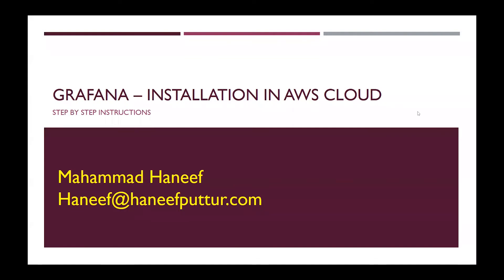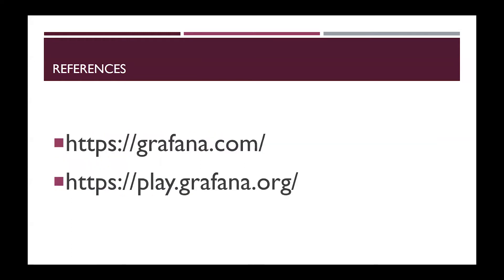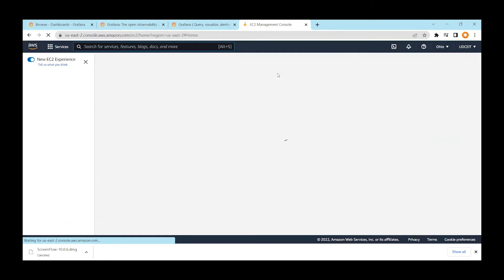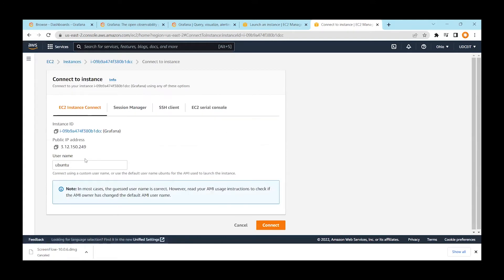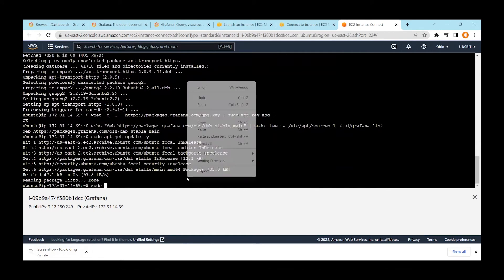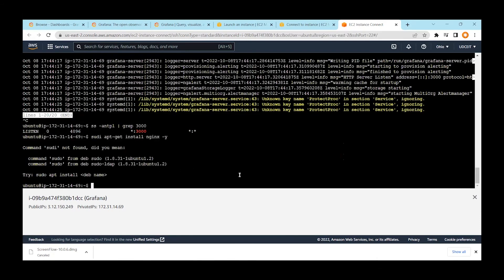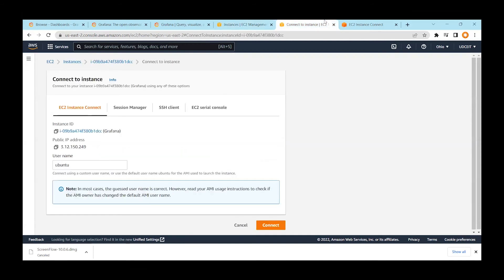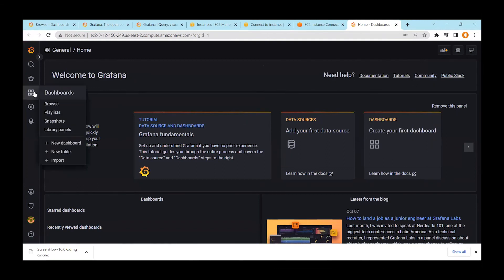Grafana Installation Step by Step AWS EC2 instance in 10 Minutes!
Installing grafana on ubunutu 20.04 server

Update ubuntu

Install necessary pacakges

sudo apt-get install wget curl gnupg2 apt-transport-https software-properties-common -y

Add gpg key
wget -q -O | sudo apt-key add

updo repo list of ubuntu

echo "deb stable main" | sudo tee -a /etc/apt/sources.list.d/grafana.list

refresh and update apt-get

Install Grafana

sudo apt-get install grafana -y

Check Grafana version for successfull installation
grafana-server -v

start grafana service
sudo systemctl start grafana-server

Add auto start grafana
sudo systemctl enable grafana-server

Check grafana service status
systemctl status grafana-server

Check grafana running port

ss -antpl | grep 3000

Install ngix to Add reverse proxy

sudo apt-get install nginx -y

Add ngix config to redirect port 4

sudo nano /etc/nginx/conf.d/grafana.conf

server {
        server_name enter-your-ec2-dnsnamehere;
        listen 80 ;
        access_log /var/log/nginx/grafana.log;

# increase bucket size to avoid long host name error

sudo nano /etc/nginx/nginx.conf

server_names_hash_bucket_size to 128;

Now access the server from public with admin / admin